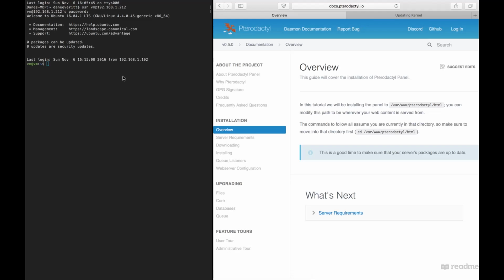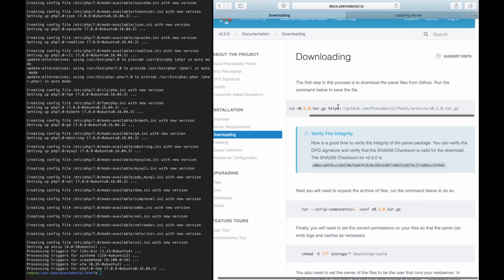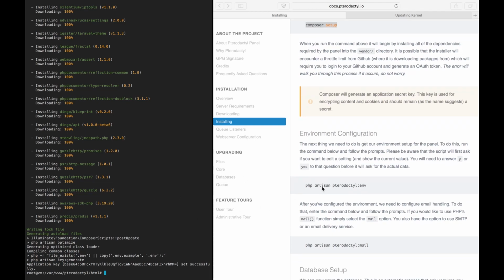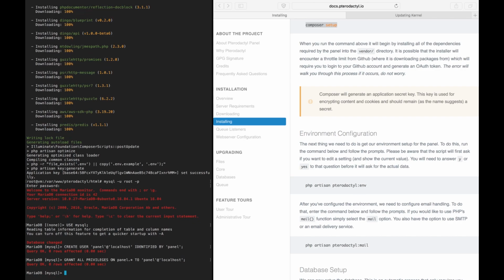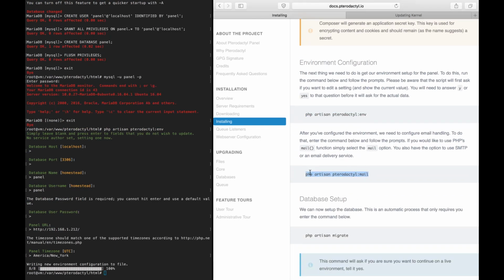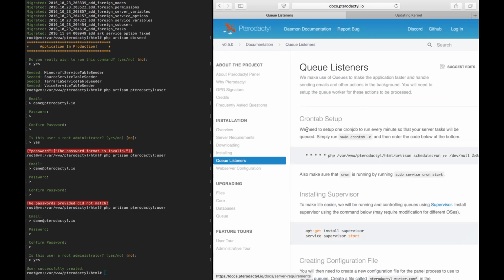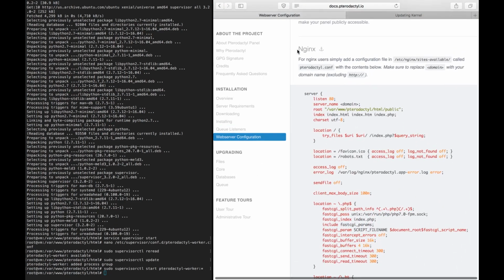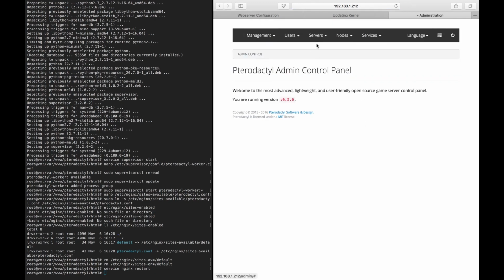How to Install Pterodactyl Panel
How to Install Pterodactyl Panel on Ubuntu 16.04.